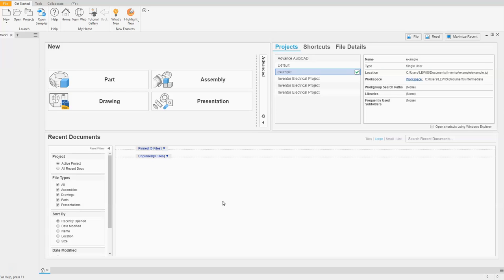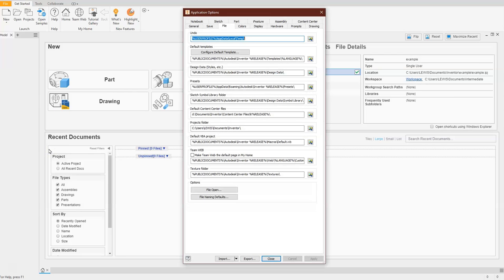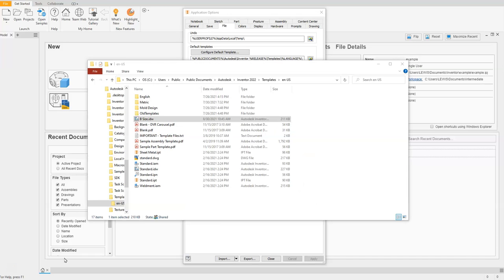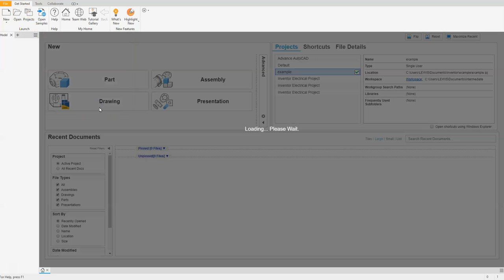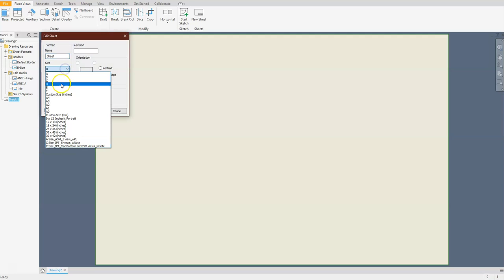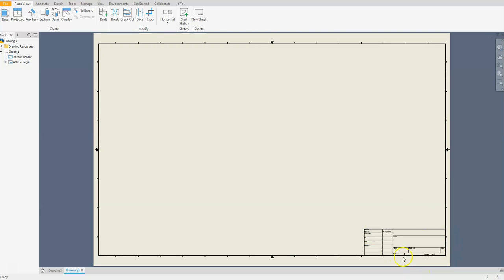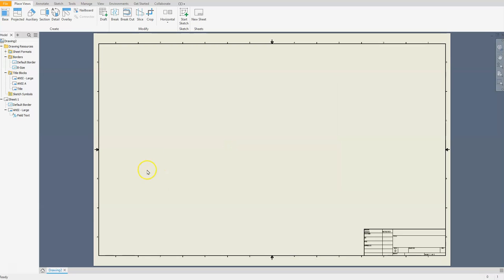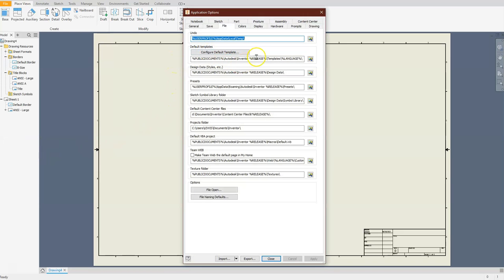Make a Title Block a Template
Make a Title Block a Template using Inventor